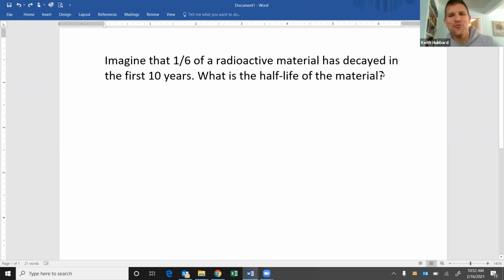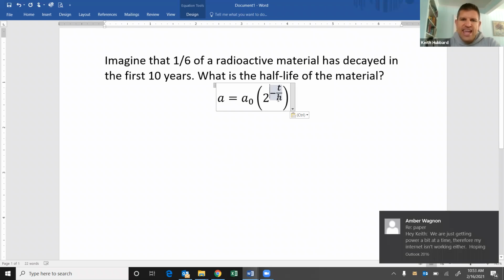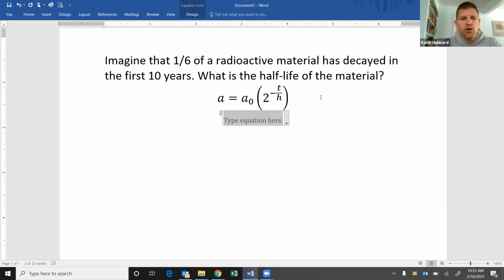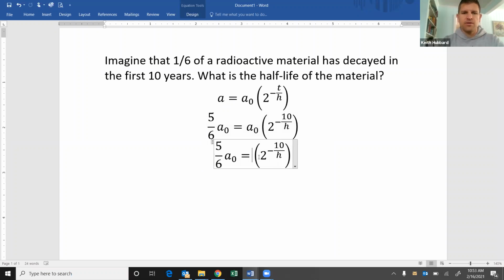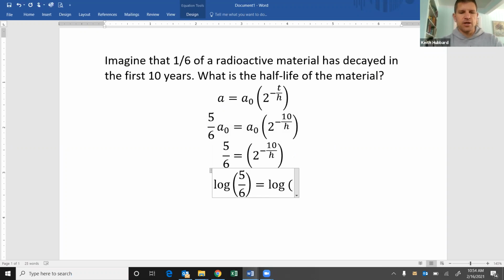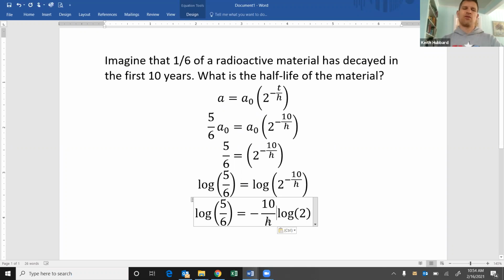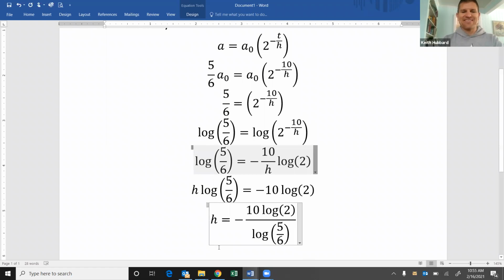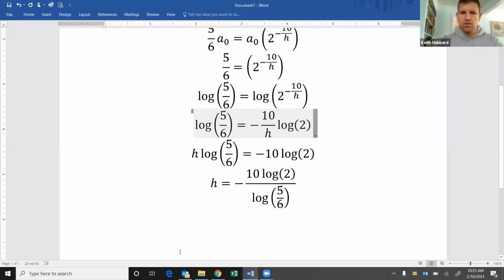Radioactive decay example